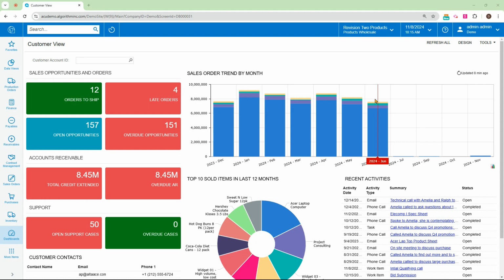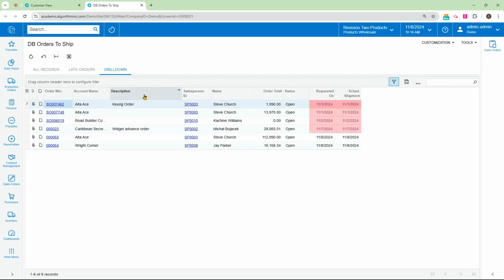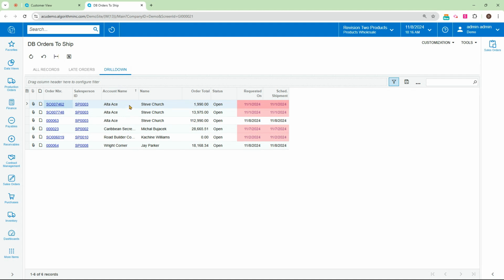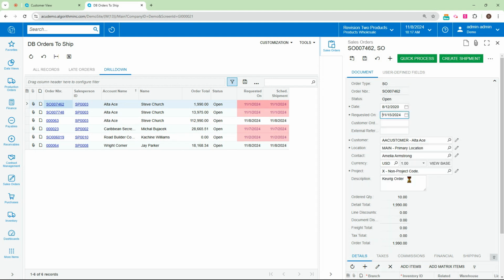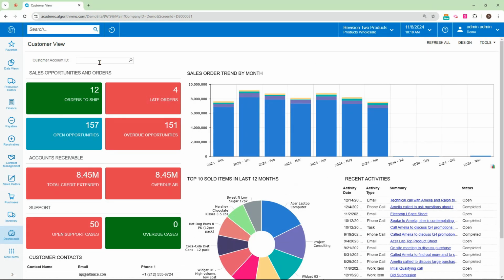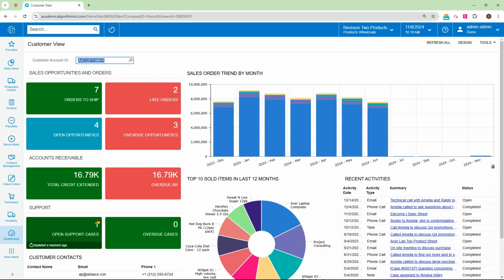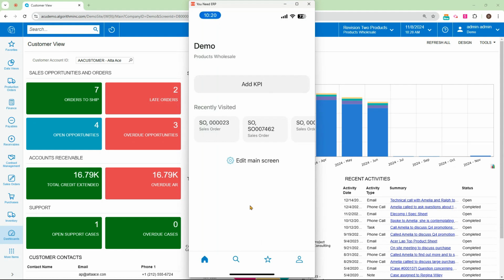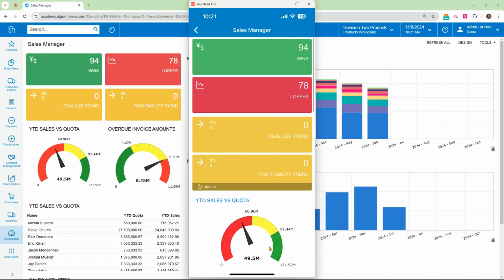Acumatica Dashboard Overview by Algorithm's Dennis Easter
Unlock the full potential of your business with Acumatica's customizable dashboards. Designed to provide real-time insights, these dashboards allow you to monitor financial, operational, and organizational data at a glance. Tailor each dashboard to individual roles or departments, ensuring that every team member has access to the information they need, when they need it.

In this video, Dennis guides you through the process of creating and customizing role-based dashboards within Acumatica. Learn how to utilize various widgets—such as charts, data tables, and KPIs—to visualize complex data effectively. Discover how to filter and drill down into data for more detailed analysis, and see how these dashboards seamlessly adapt to mobile devices, keeping you informed on the go. ​